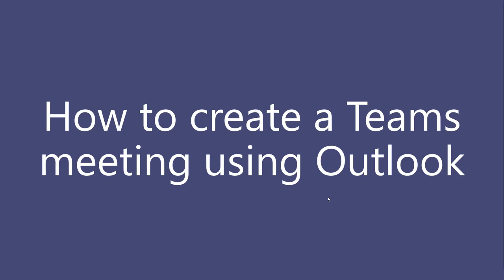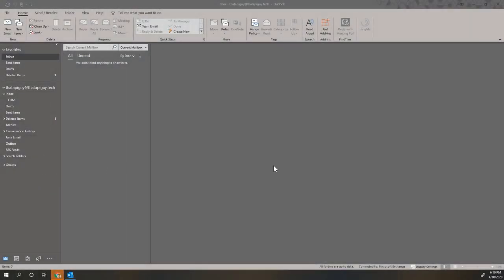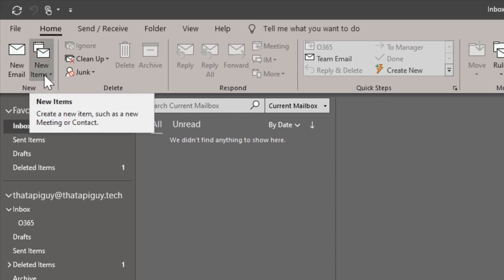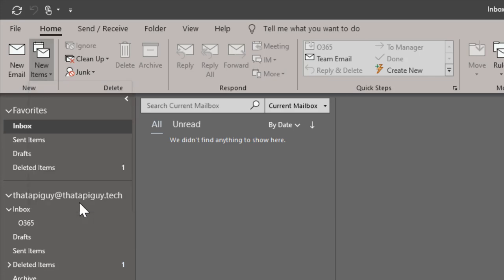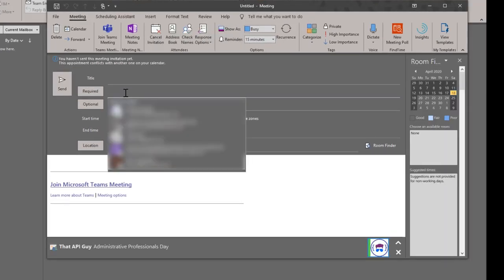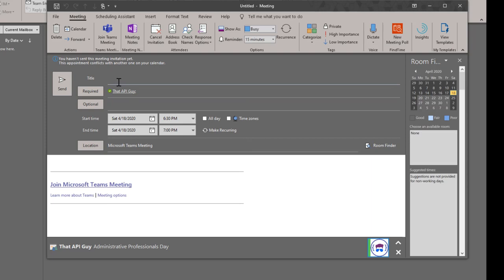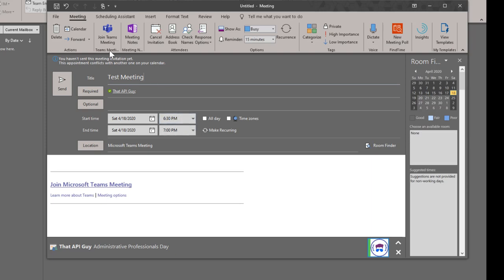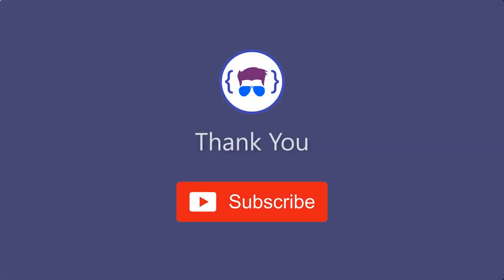How to create a Teams meeting using Outlook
Microsoft Teams Quick Tutorials

In this video, you will learn how to schedule a Teams meeting using Outlook desktop client.